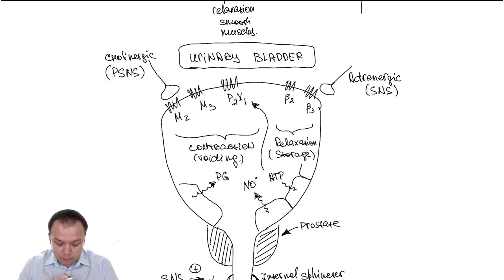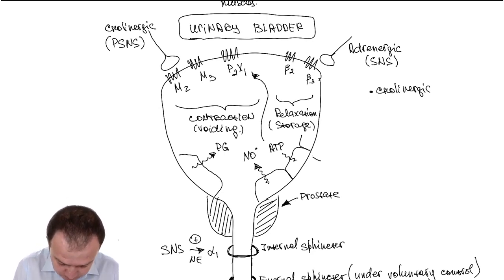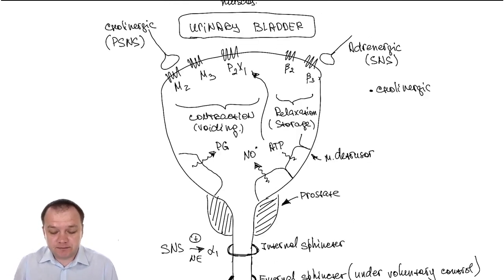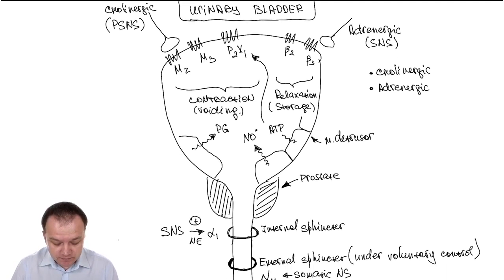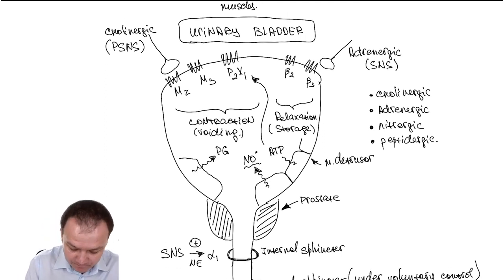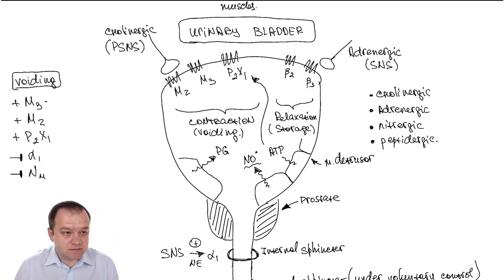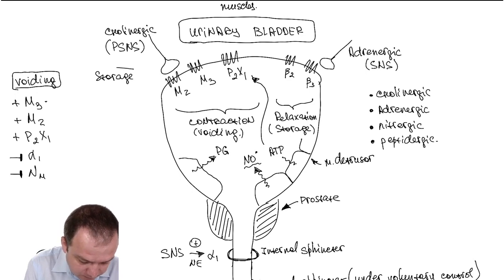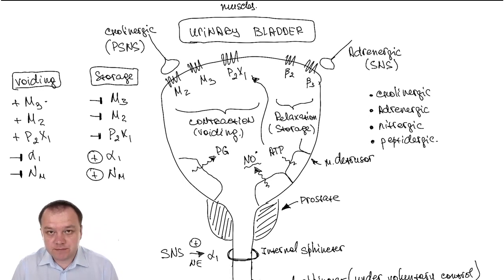Urinary Bladder Pharmacology (Part 24)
Continue our discussion related to urinary bladder receptors.